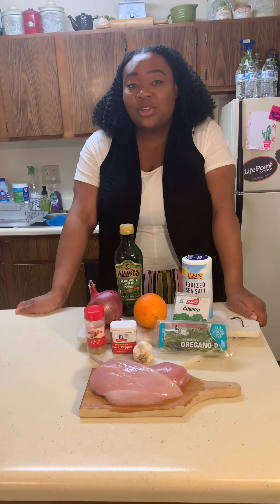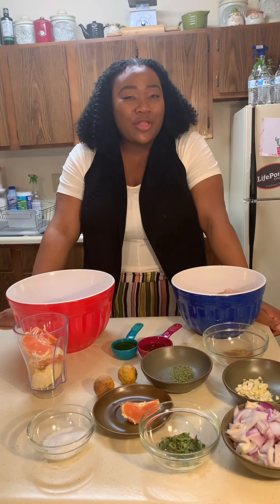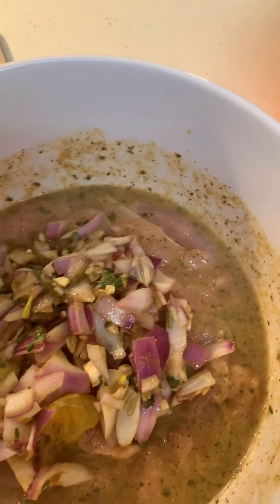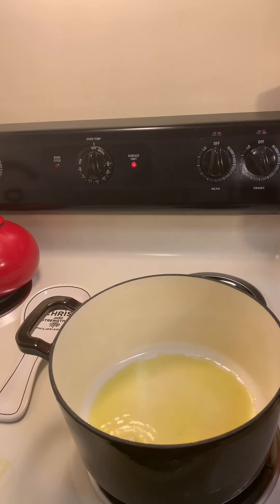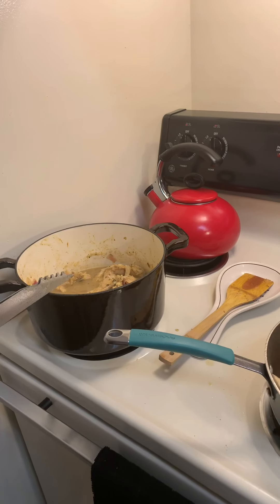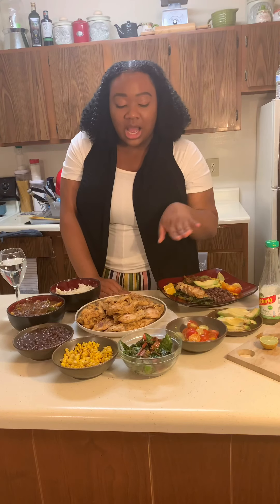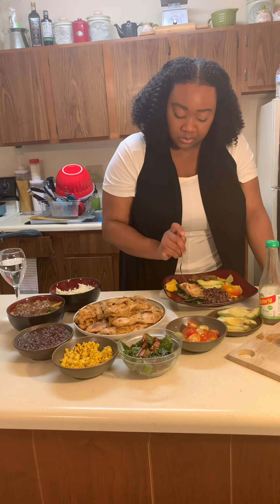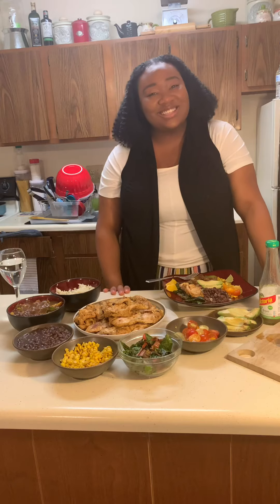Orange Mojito Chicken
Arielle’s Kitchen Show: Season1, episode 4
Welcome back to my kitchen! I’m so glad you’re here! ❤️Today I am creating Orange Mojito Chicken! 👩🏾‍🍳